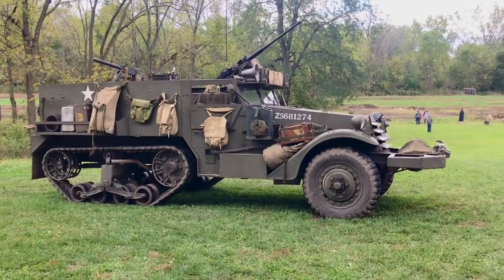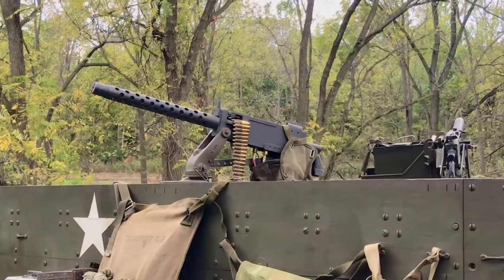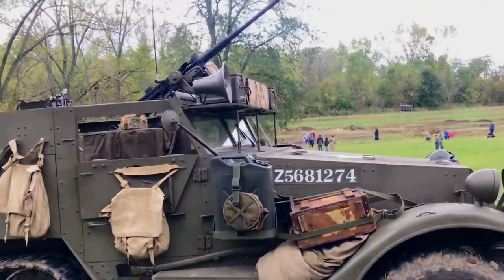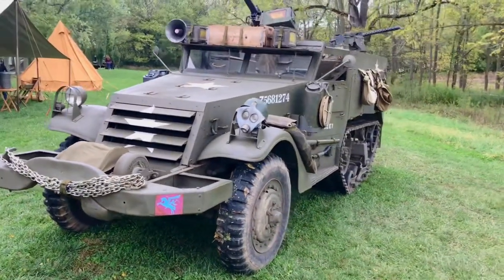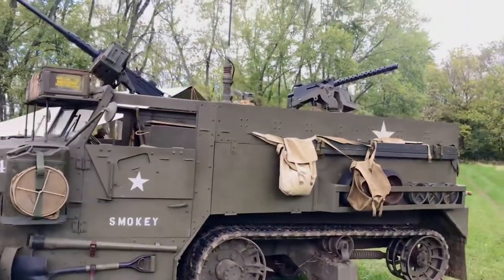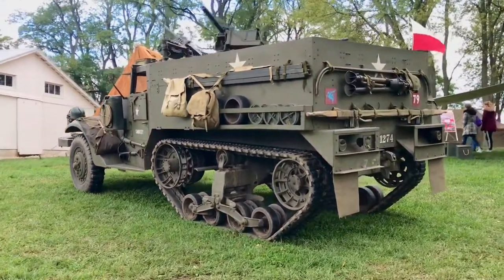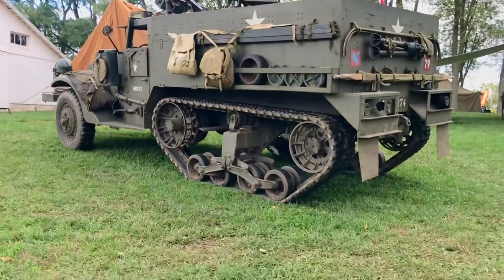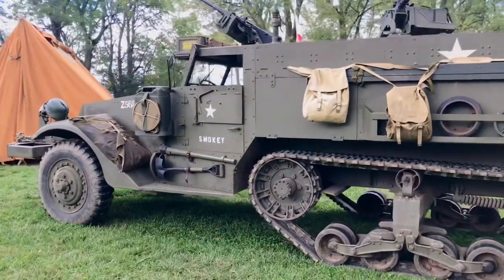M2 WWII 🪖 WHITE HALF TRACK owner interview & some battlefield fun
M2 White Half Track 🪖WWII era
Interview with owner & operator plus some battlefield fun with Kelly’s Hero’s song playing for there victory at WWII re enactment @ Lauer Farm October 2021